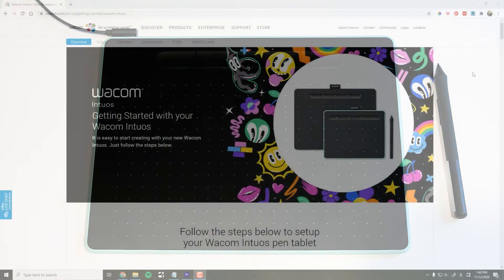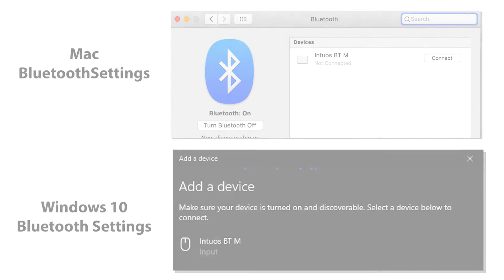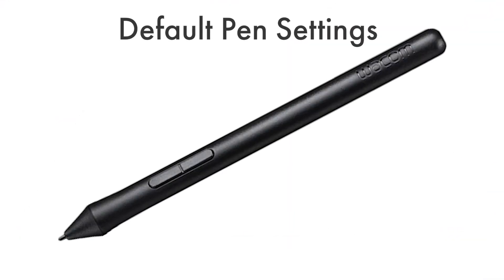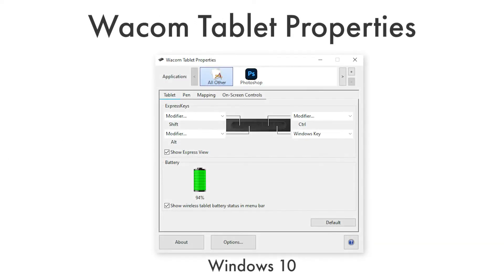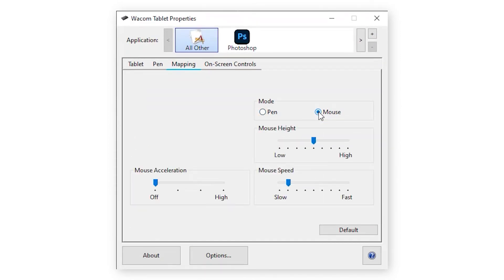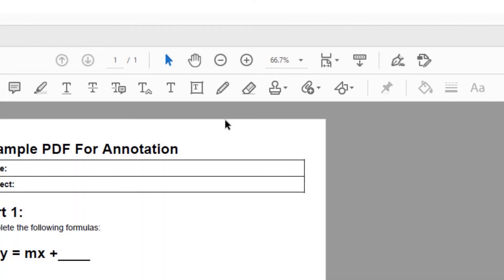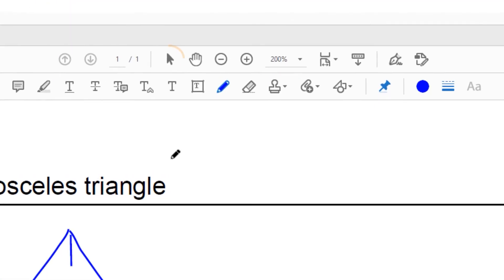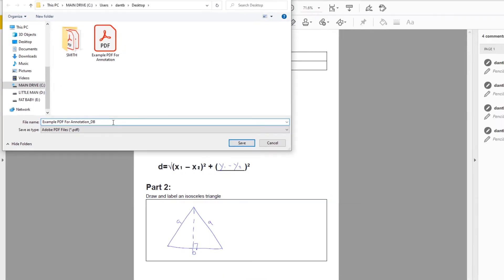Annotating PDFs using a Wacom Tablet